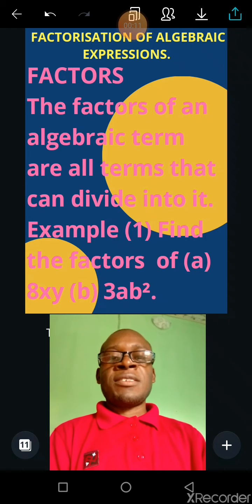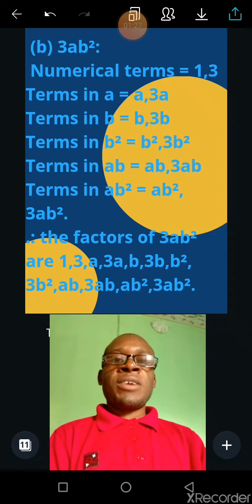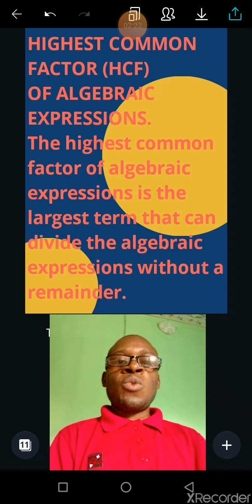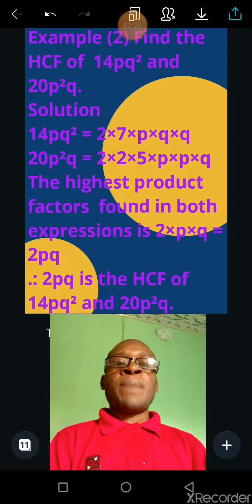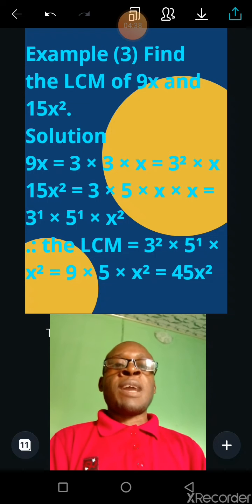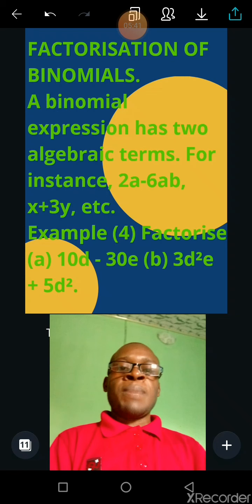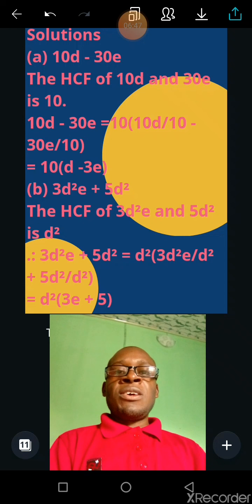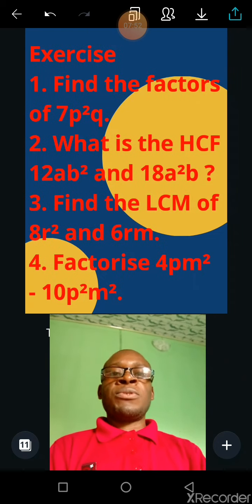FACTORISATION OF ALGEBRAIC EXPRESSIONS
FACTORS OF ALGEBRAIC TERMS, HCF OF ALGEBRAIC EXPRESSIONS, LCM OF ALGEBRAIC EXPRESSIONS, FACTORISATION OF BINOMIAL EXPRESSIONS.